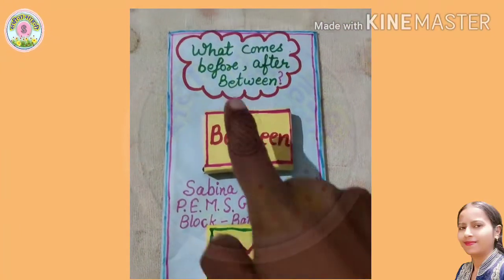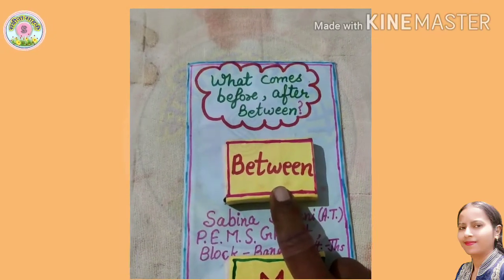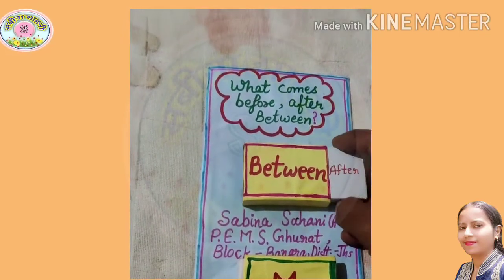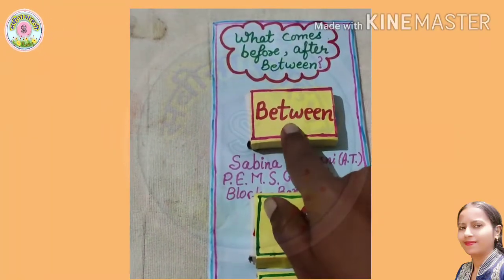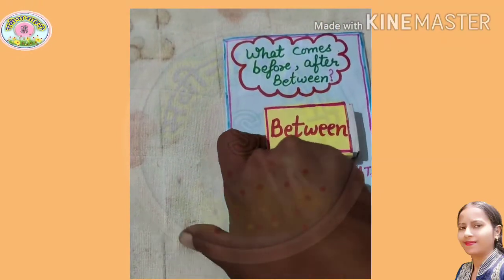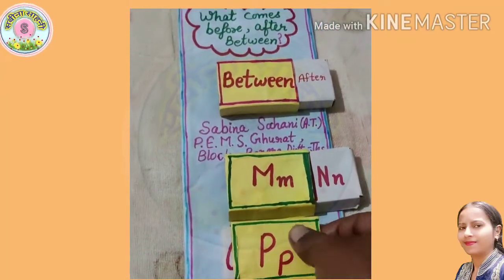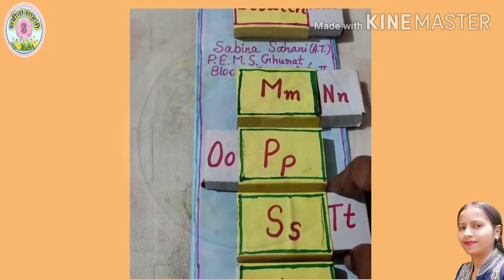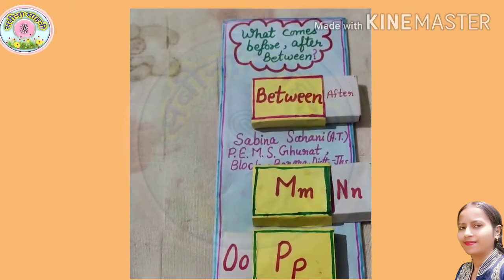।। TLM Machine ।। What comes After, Before and Between?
।। TLM Machine ।।
What comes After, Before and Between?